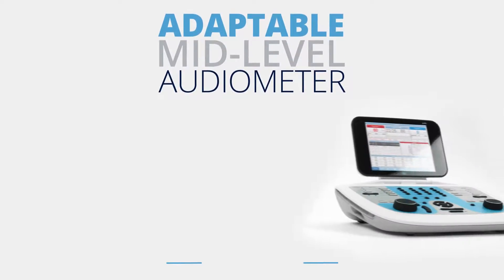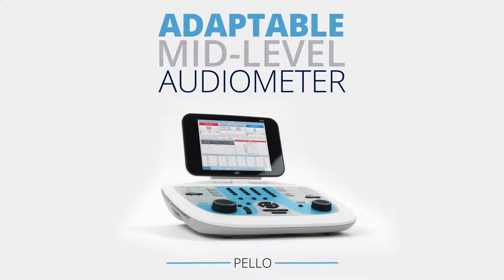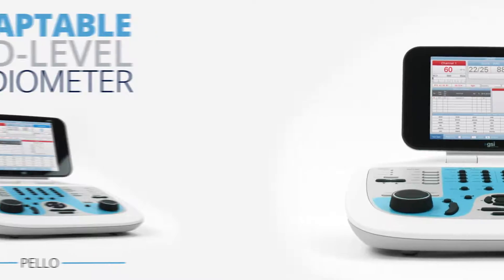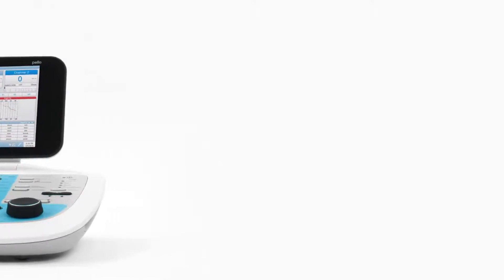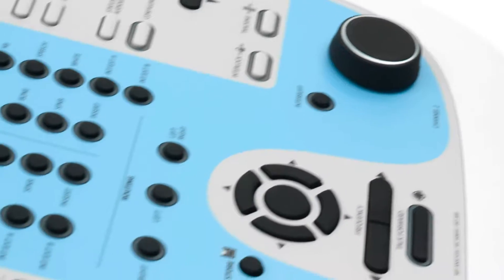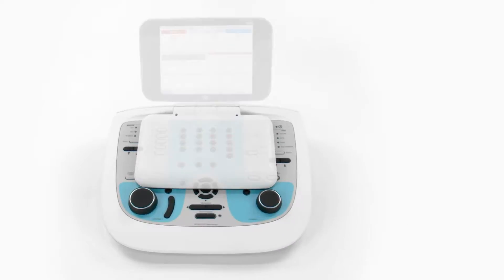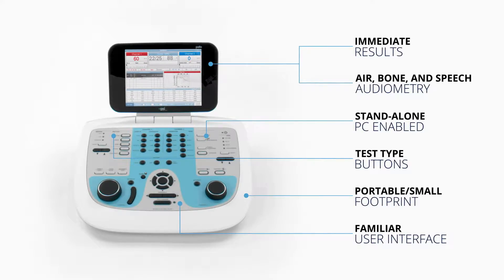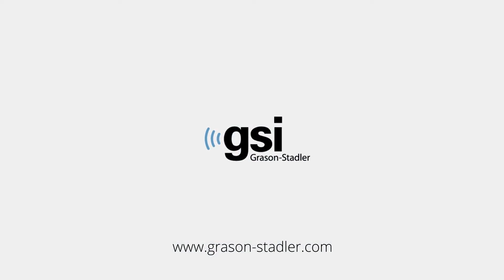Pello | Adaptable Mid-Level Audiometer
The GSI Pello™ is a versatile mid-level audiometer that fits your needs now and into the future. Familiar in design, the Pello has many of the features you expect from Grason-Stadler. The standard Pello is ideal for basic diagnostic audiometric evaluations, complete with commonly used integrated wordlists. Enhance testing capabilities with additional licenses for tests such as the TEN test, QuickSIN, BKB SIN, and high frequency audiometry. Portable, stand-alone, and PC enabled, the Pello is the perfect audiometry solution for a growing practice.